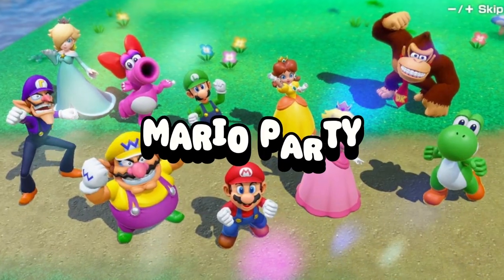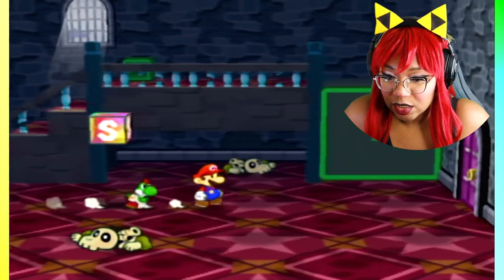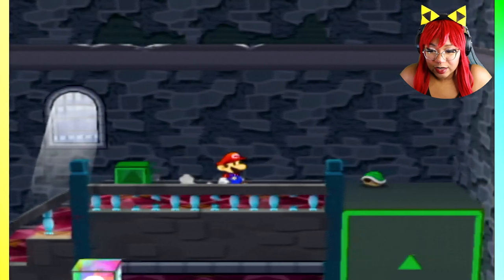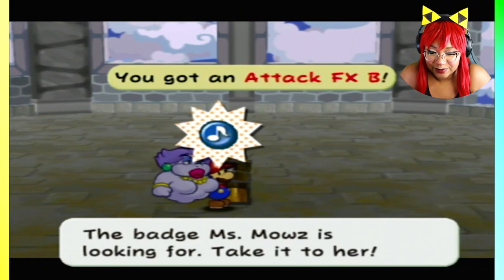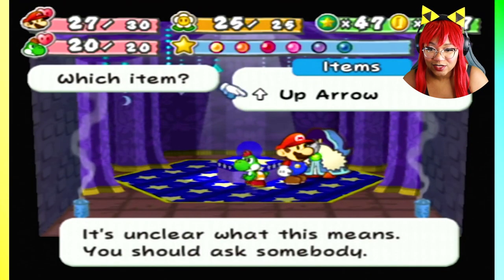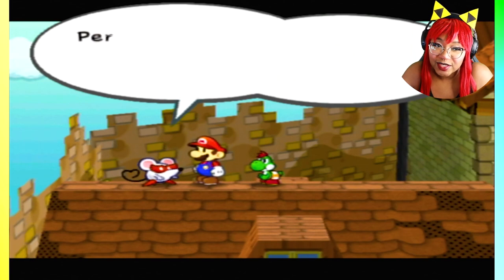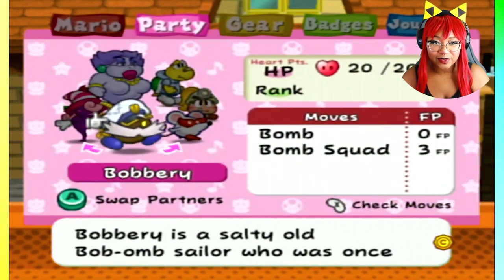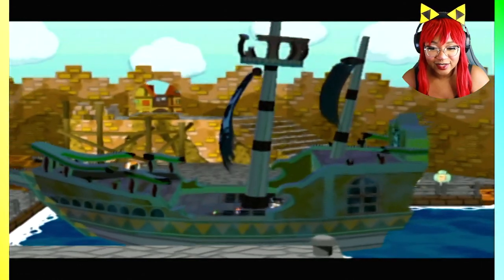2 Ways To Get The Perfect Party | Paper Mario The Thousand Year Door [57]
I want to be the very best that no one ever was! Hooktail's Castle holds all the answers. Time to get my party in gear before finishing this game in this playthrough of Paper Mario TTYD!

What are some games you'd like to see me play?
(I love Adventure, Horror, and Mystery games)

This Caravan plays your favorite new and nostalgic games.